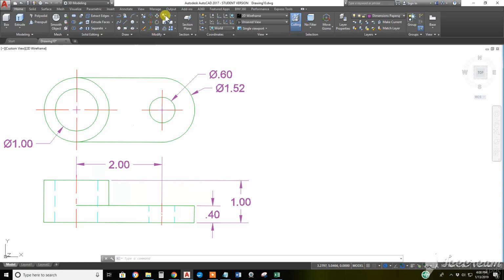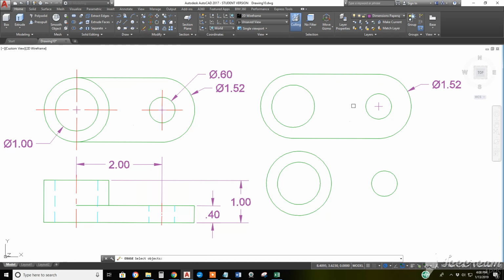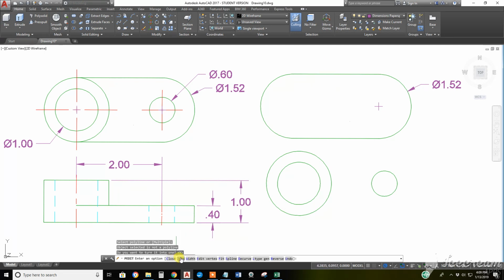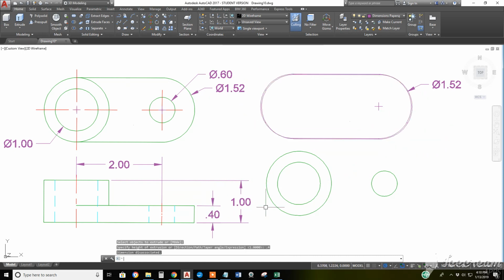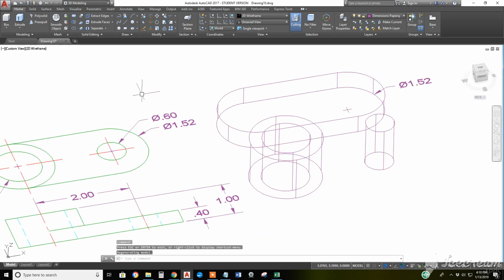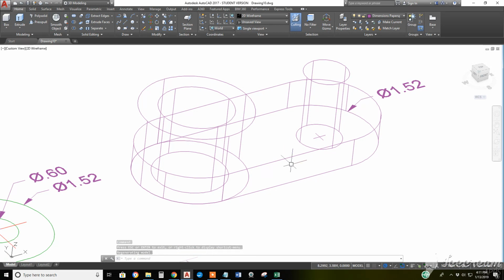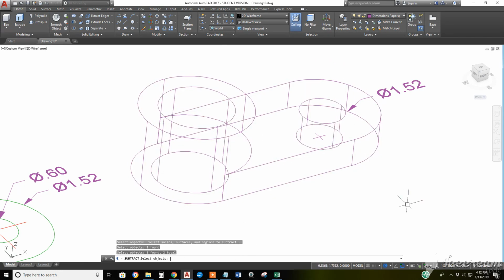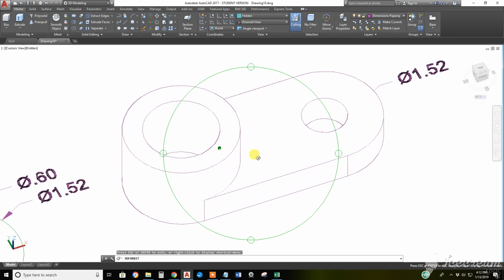BurgenerExtrude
Extrude Union Subtract
We use objects of a 2D drawing, PEDIT-Join some lines and arcs into a closed Polyline, line up all objects, UNION the big objects into one, and FROM that one big object we'll SUBTRACT away the sacrificial cylinders.